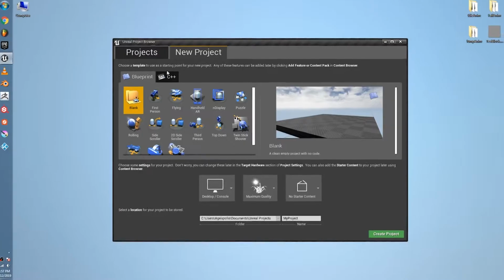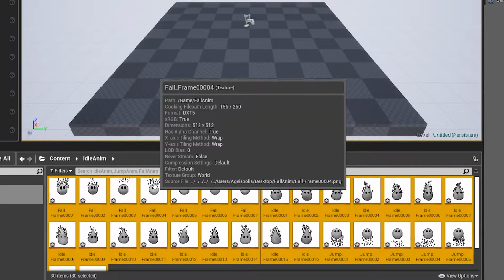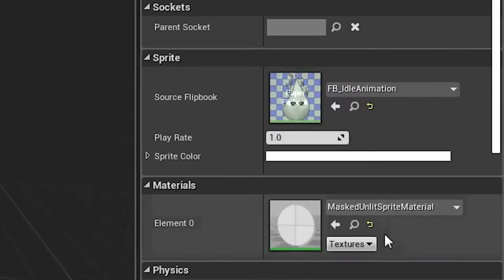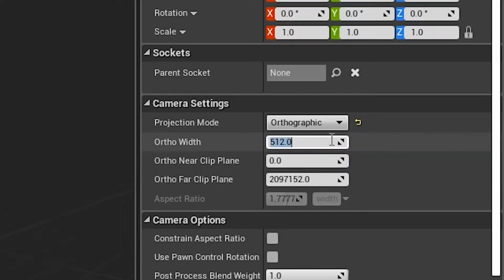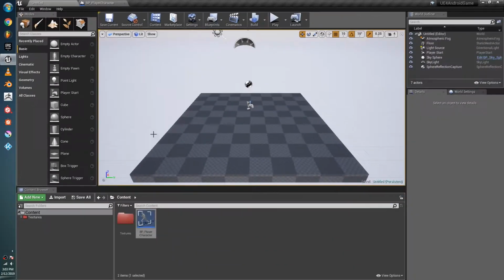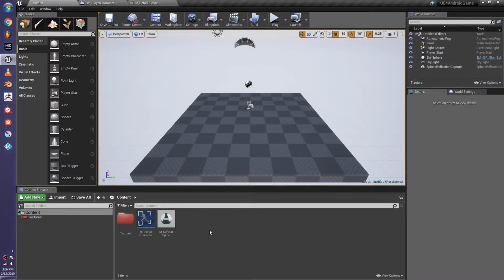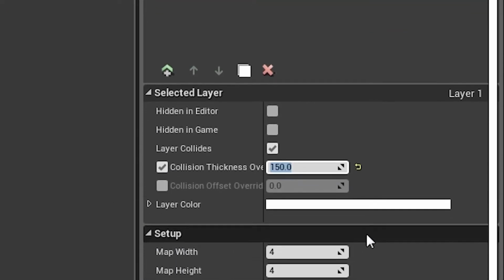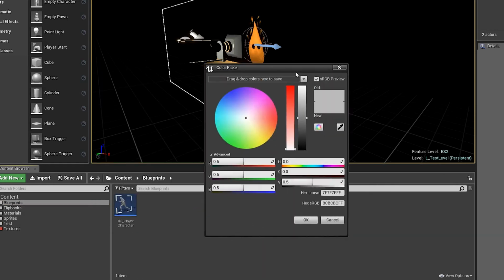Unreal Engine 4 to Play Store - Episode 02 - Character Setup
In this episode I'll show you how to set up a 2D character blueprint for your Unreal Engine 4 Android Games. We'll be setting up the basic aspects of the character like the components, including the sprite and the camera and internal lighting, importing some textures to make a flipbook for 2D animation and adding a basic tilemap platform for our character to stand on.

The textures for the players animation as well as the grey square I used for the tilemap can be downloaded here:

Check my playlist for the rest of the series walking you through the process of making an Android game with Unreal Engine that will cover everything from the setup to how to publish your game to the Google Play Store: